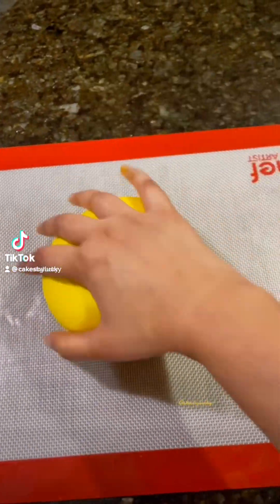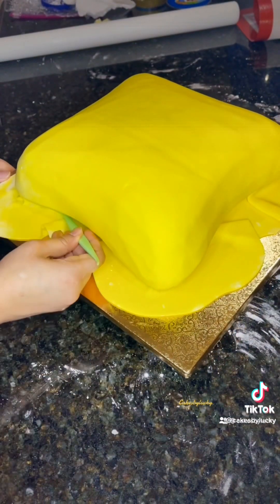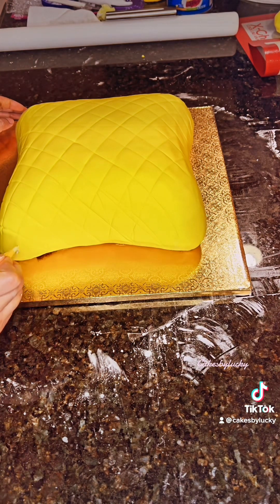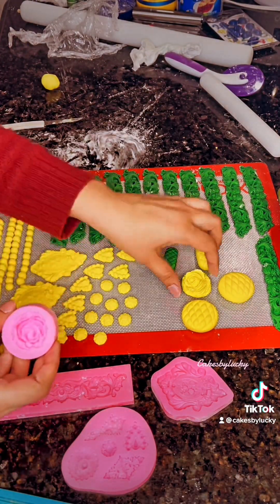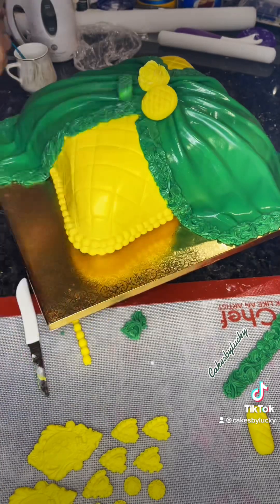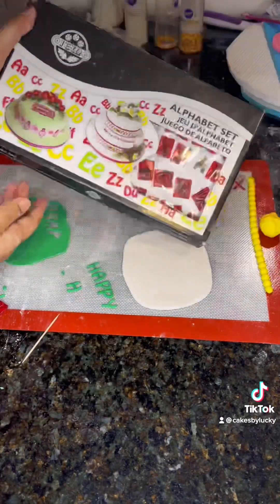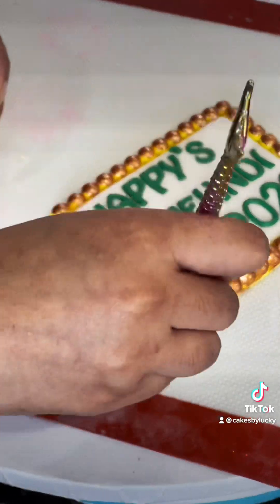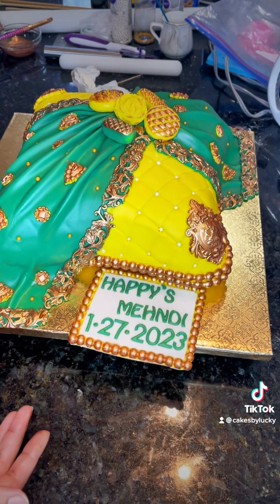Create a Mehndi pillow cake with dupatta 🫶🏽